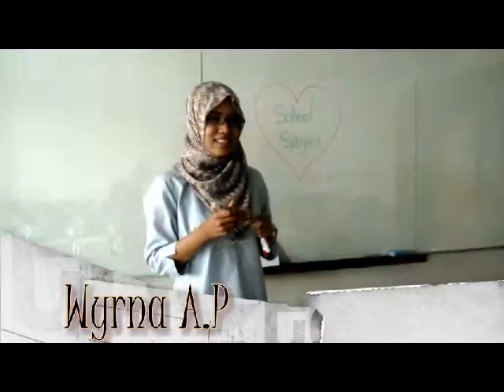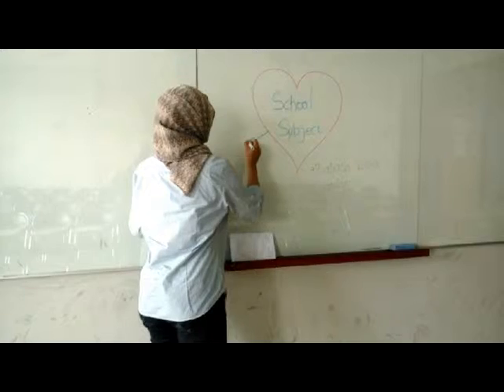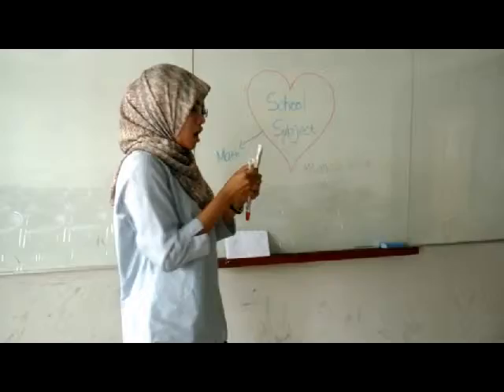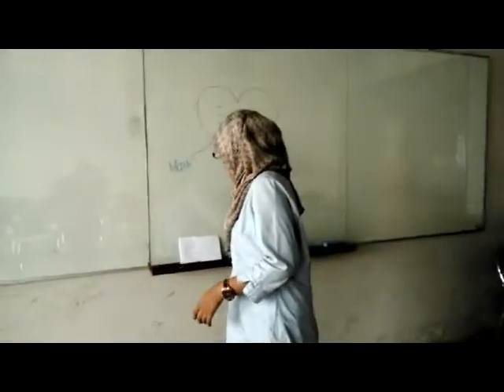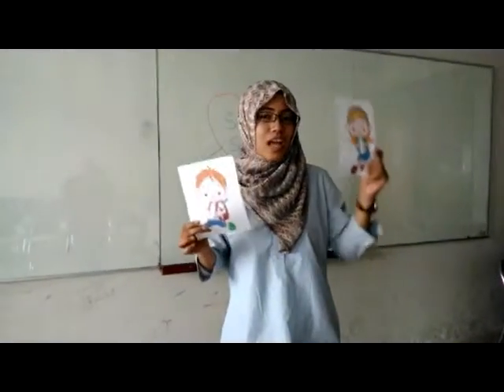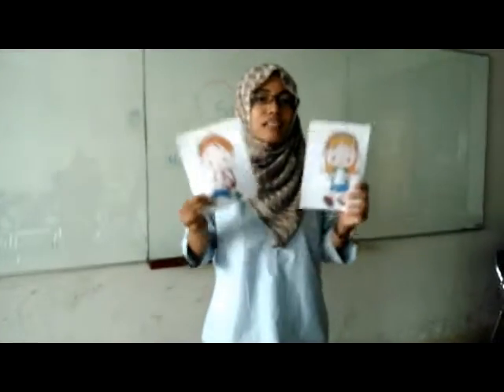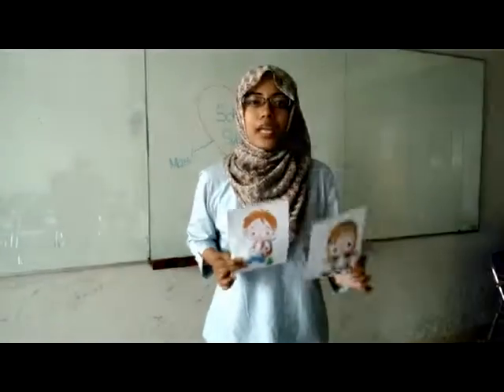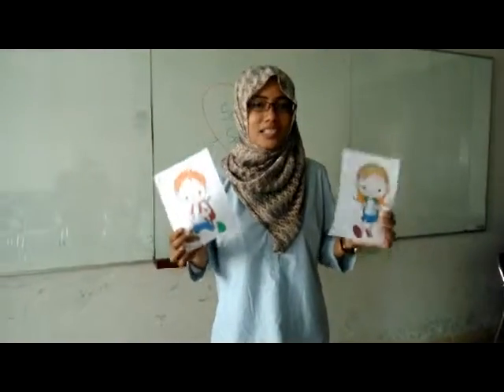6th Grade Semester 2 - ETYL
This is a short video of giving instruction for young learners based on the handout provided. The teachers were 7th semester students in English Education Department. They are:
Fitri Hidayati
Hanifhutria Arlinda
Wenni Wulandari Gustaman
Wyrna Anggra Putri